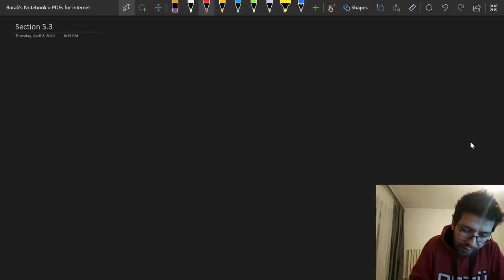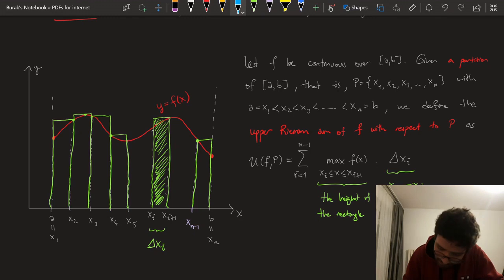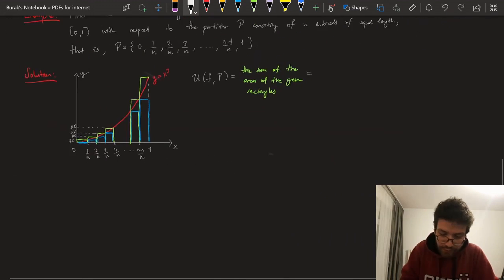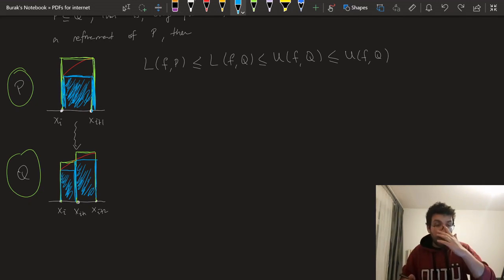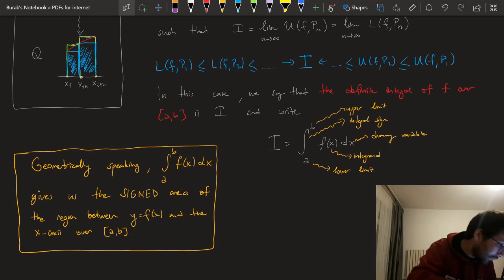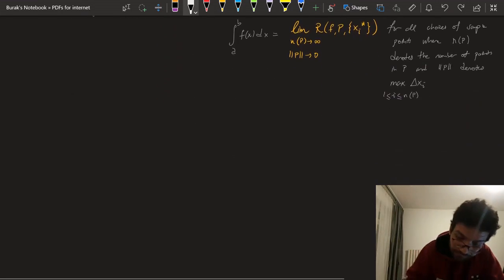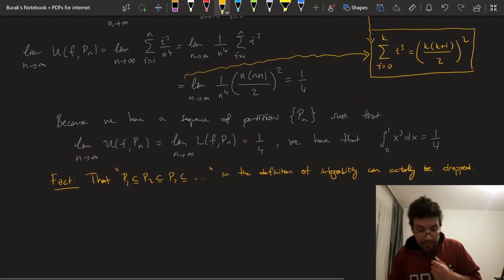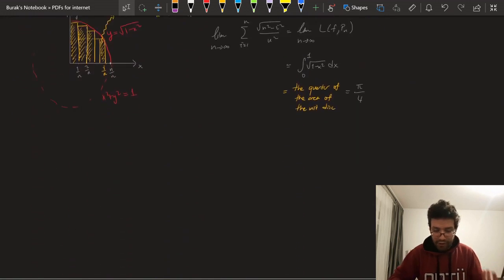MATH117 MATH119 Section 5 3